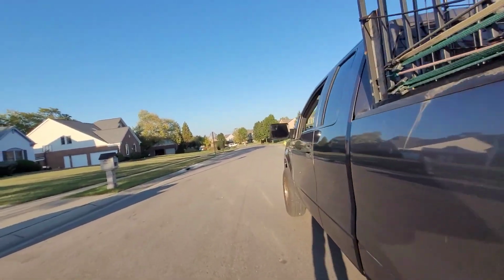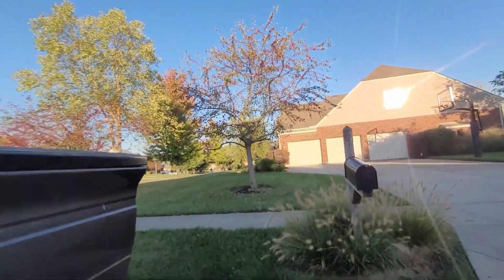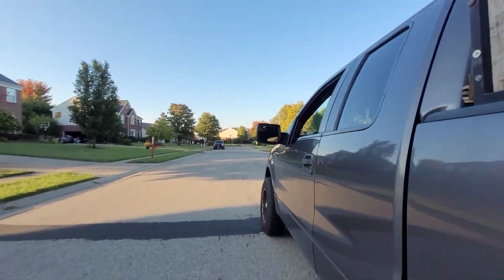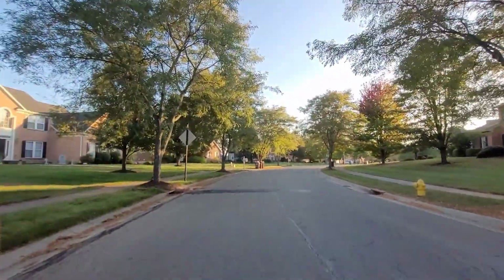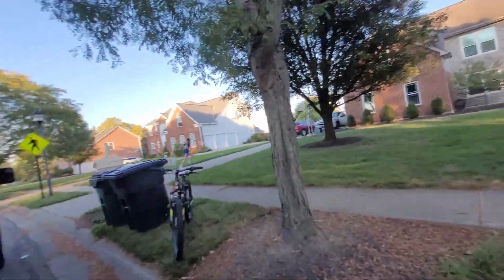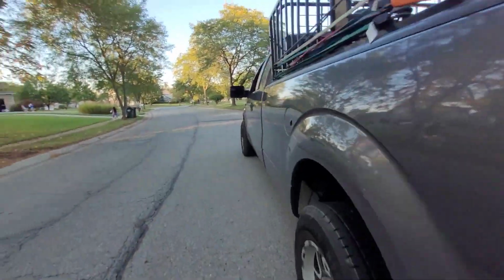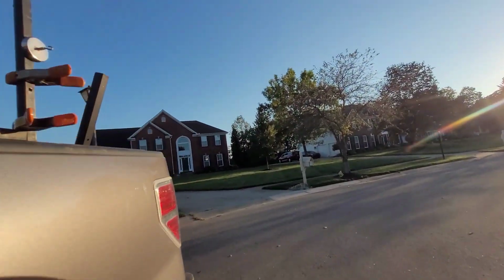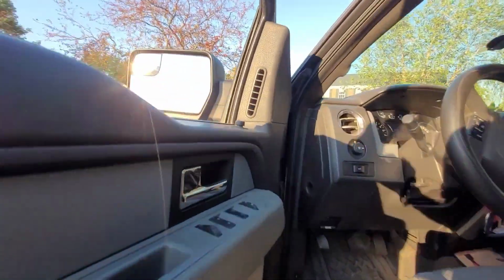Japanese Scrap Lovers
residential trash prospecting for scrap and resale